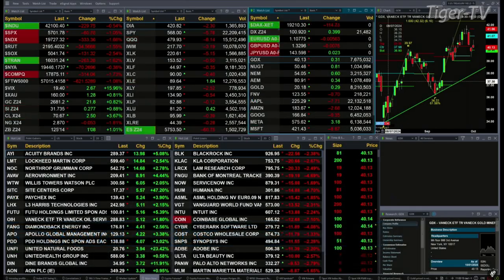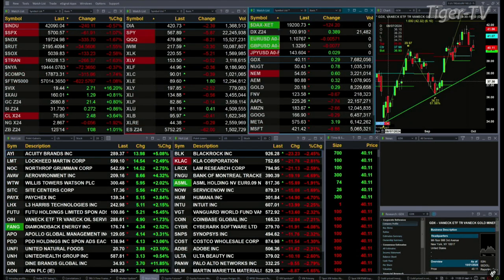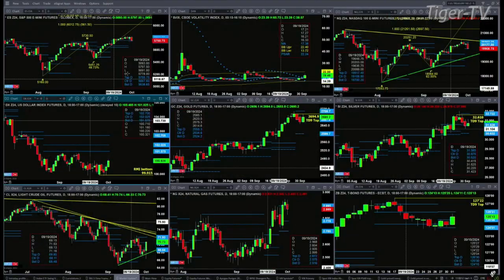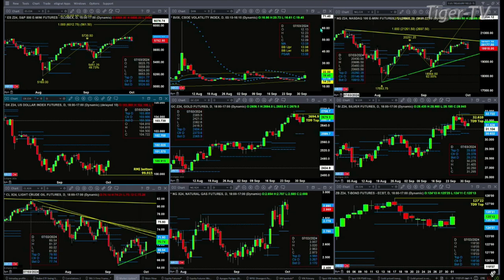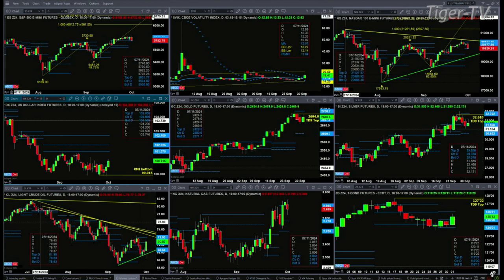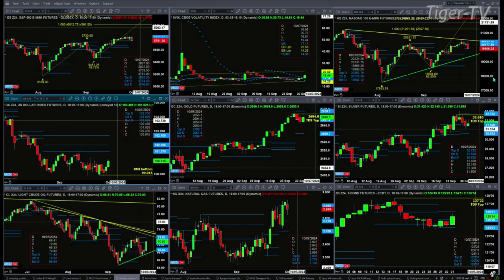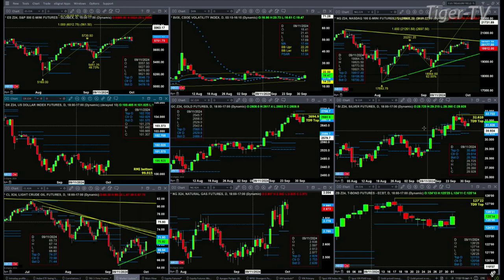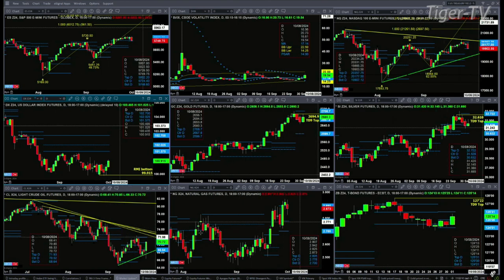October 1st, 11AM ET Market Update on TFNN - 2024